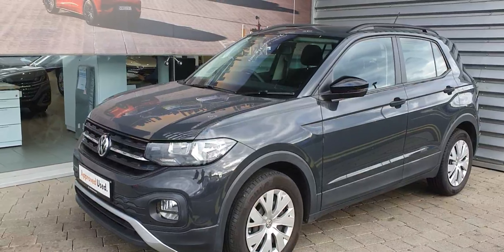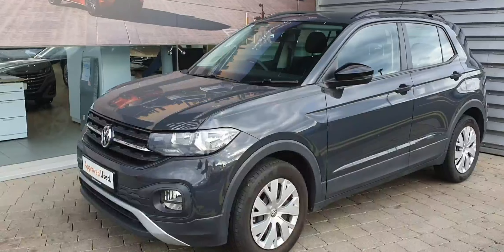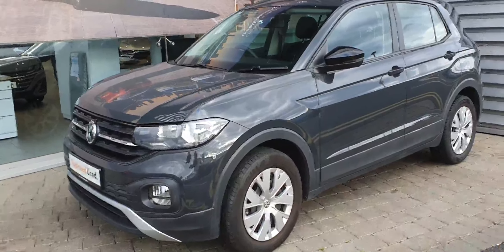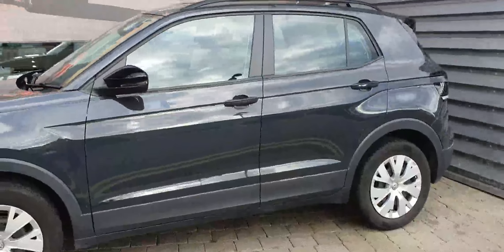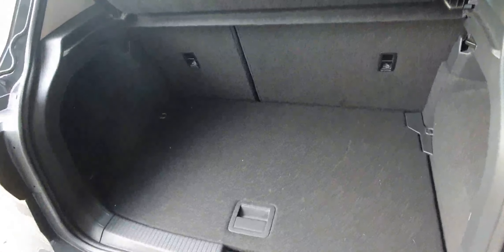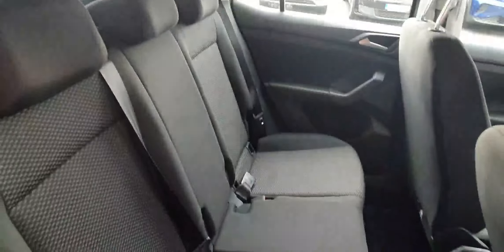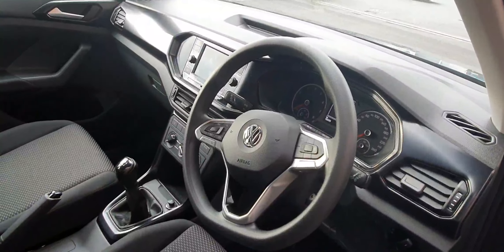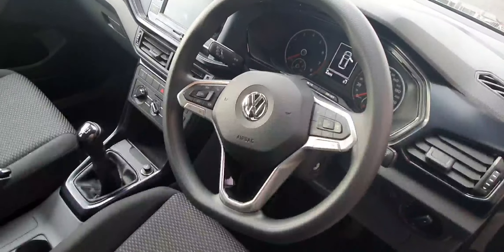201D18118 - 2020 Volkswagen T-Cross 1.0 TSI 95HP 24,900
Here is a video of our 201D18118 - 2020 Volkswagen T-Cross 1.0 TSI 95HP 24,900. Please contact SALESMAN NAME to arrange a test drive today. Joe Duffy Volkswagen Swords 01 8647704 infojoeduffyvolkswagen.ie